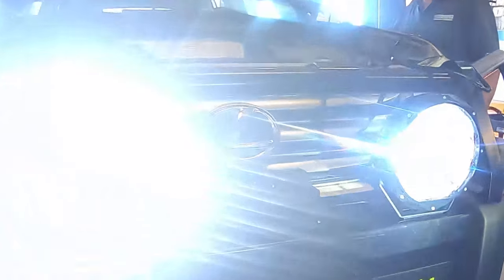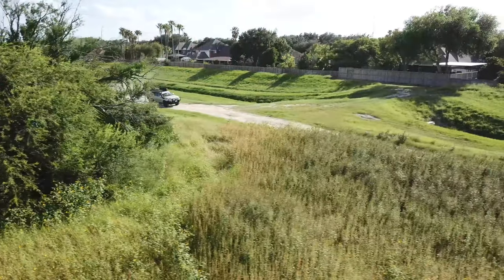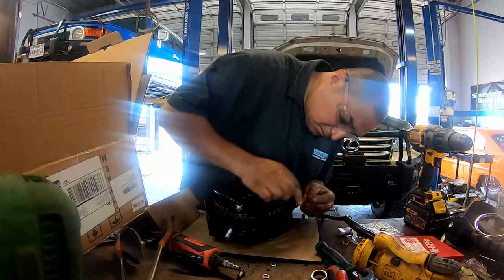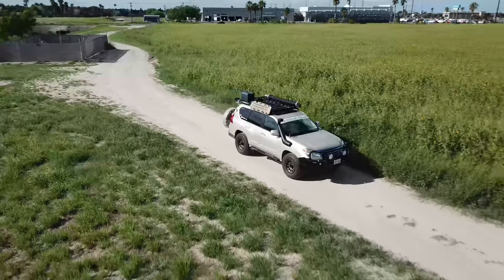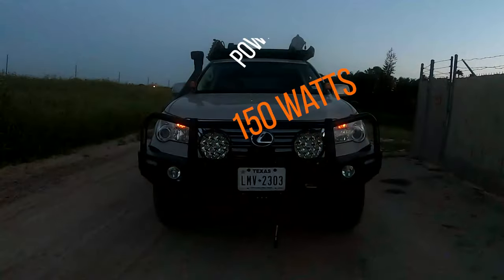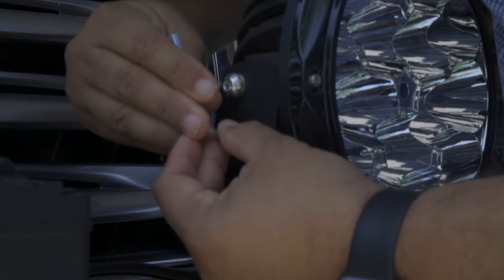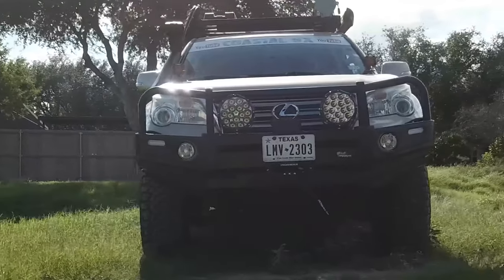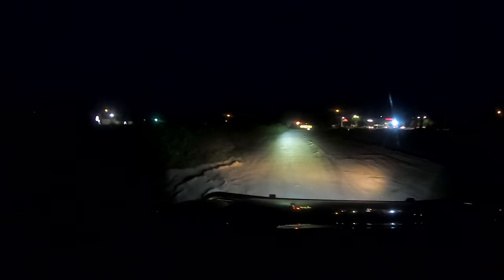Auxbeam 9" LED Off-road spotbeam lights review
Where to buy Auxbeam 9" LED Round Off-road lights?